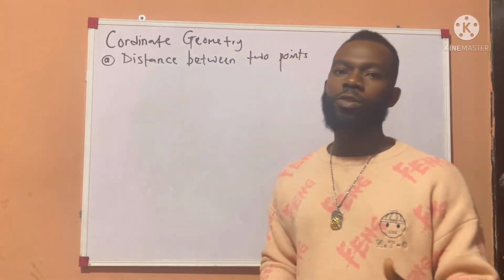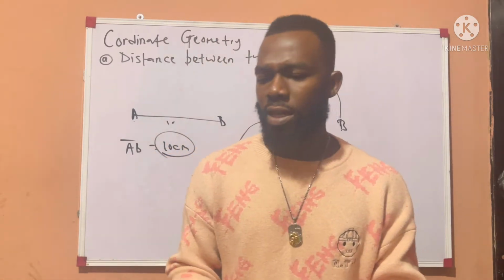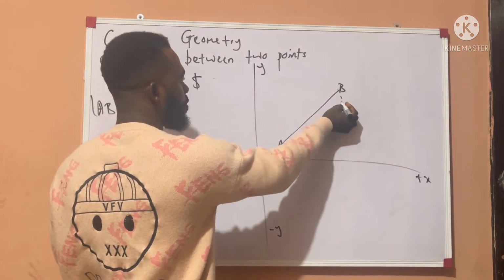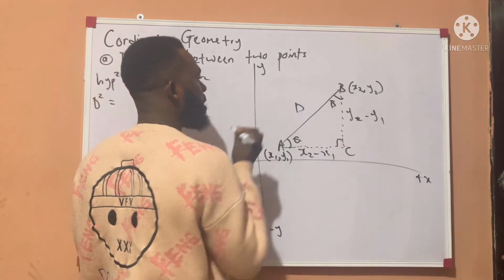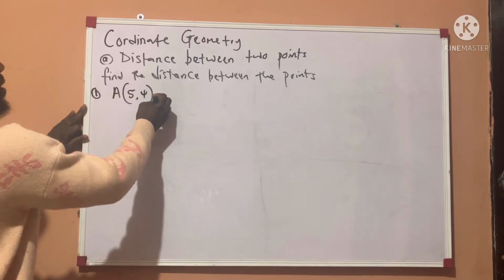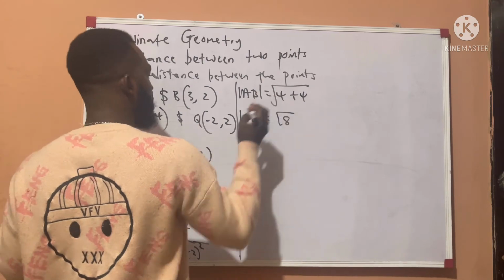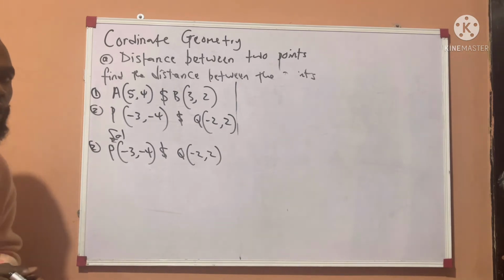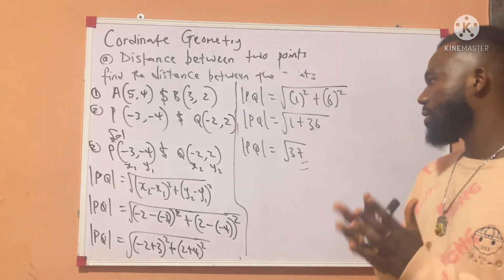Coordinate Geometry :distance between two points